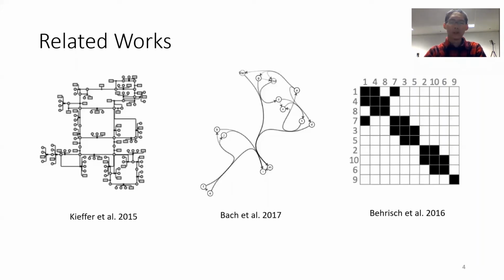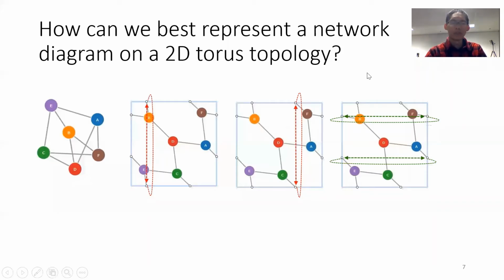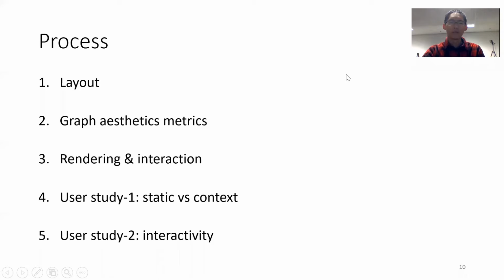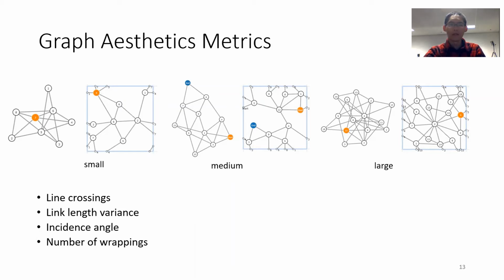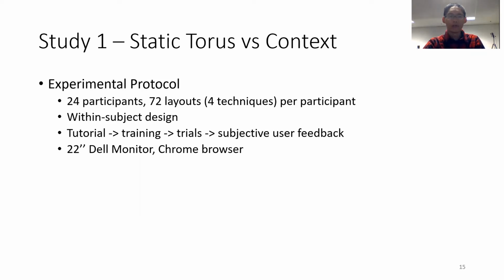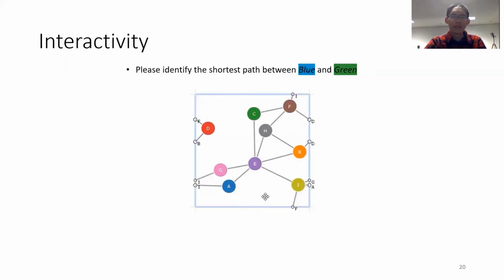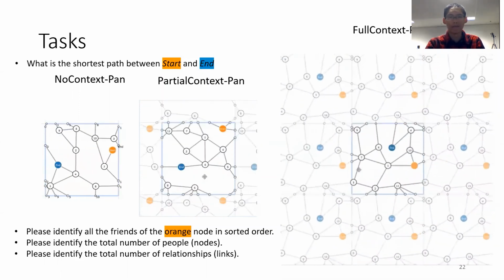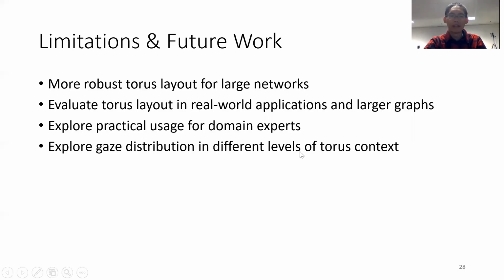DoughNets-Visualising Networks Using Torus Wrapping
This video accompanies the paper:
Kun-Ting Chen, Tim Dwyer, Kim Marriott, and Benjamin Bach. "DoughNets: Visualising Networks Using Torus Wrapping." ACM Conference on Human Factors in Computing Systems (CHI) (2020).